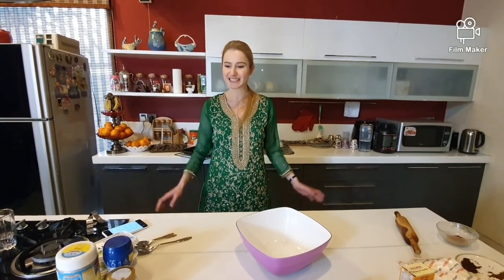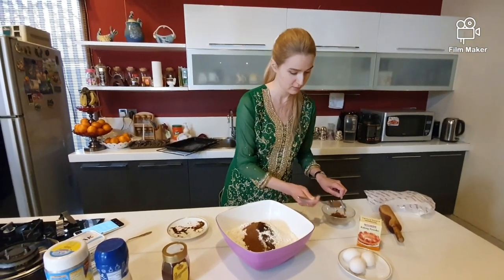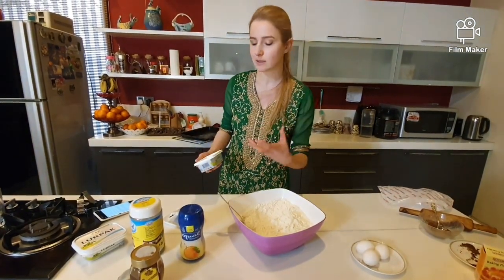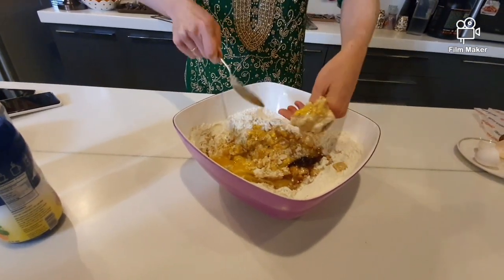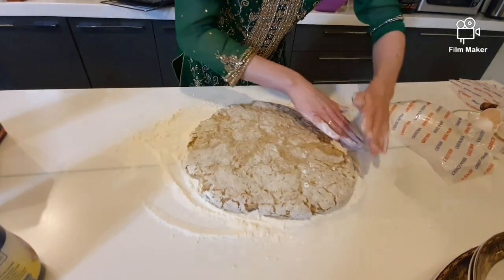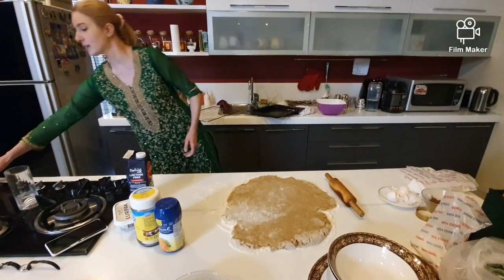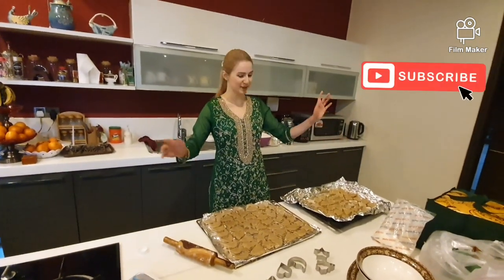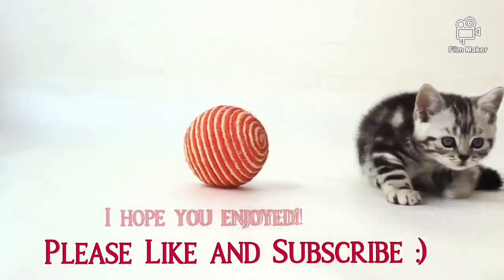How to make Sugar Free Gingerbread Cookies - Bakeing Hungarian Stile in Karachi, Pakistan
How to make Sugar Free Gingerbread Cookies - Hungarian Stile
How to bake a Mézeskalács, Hungarian girl preparing a traditional Christmas cookie in Pakistan

Come, lets bake together!
In this video i will show you how to make a delicious Hungarian dessert, called Mézeskalács.